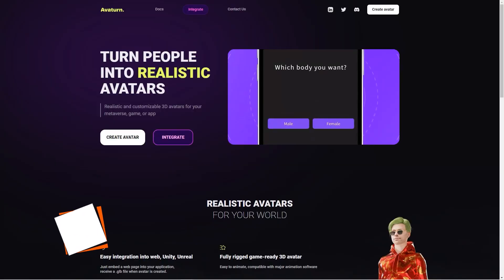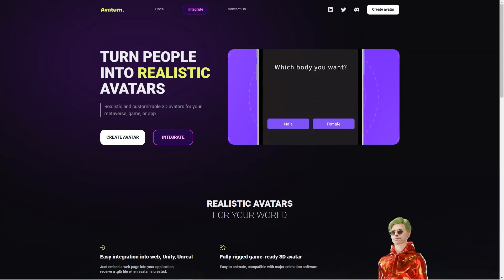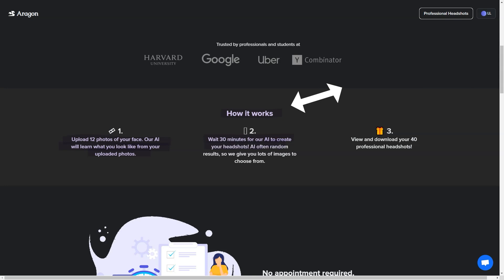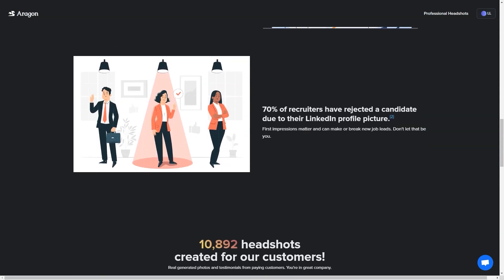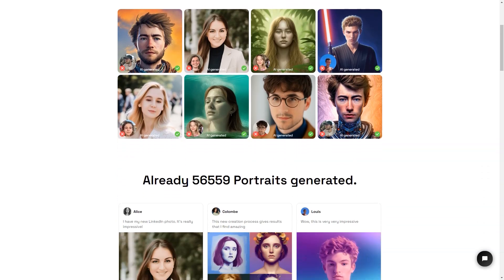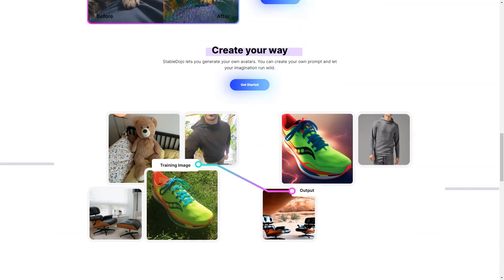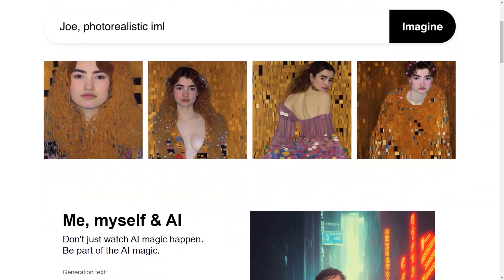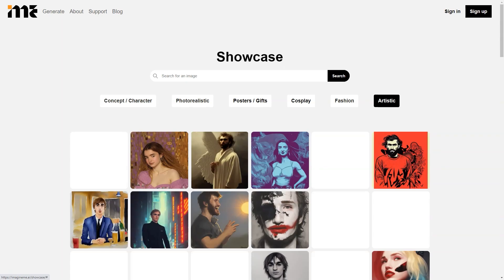Easy Way to Create +100000 AI Images Using These TOP 5 Design Graphic Tools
Are you ready to unlock the power of AI and design graphic tools to generate a whopping +100000 stunning images effortlessly? In this game-changing video, we dive deep into the world of design automation and artificial intelligence to reveal the ultimate technique for creating an impressive array of images that will leave you in awe.

🎨 Learn the secrets behind harnessing design graphic tools and AI to boost your creative output like never before.
🚀 Discover an easy-to-follow step-by-step process that empowers you to generate over +100000 high-quality images in a matter of minutes.
🌟 Unleash your imagination as we show you how to customize and tailor these AI-generated images to perfectly align with your unique vision and needs.

🖼️ Introduction to the concept of AI-powered image creation and its revolutionary impact on the design world.
🛠️ Step-by-step demonstration of the design graphic tools used in conjunction with AI algorithms to create a massive image library.
🎯 Tips and tricks for optimizing the AI settings to generate images that match your desired style and theme.
💡 Creative insights on how to use these AI images across various projects, from social media campaigns to website designs.

Get ready to witness the future of design as we guide you through the mesmerizing realm of AI-powered image creation.